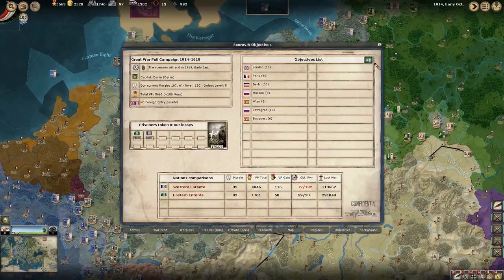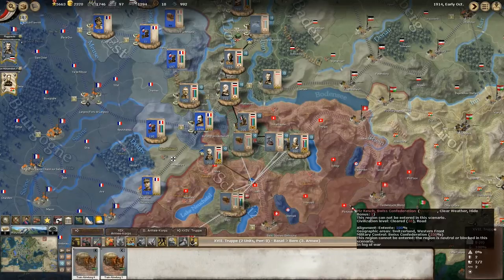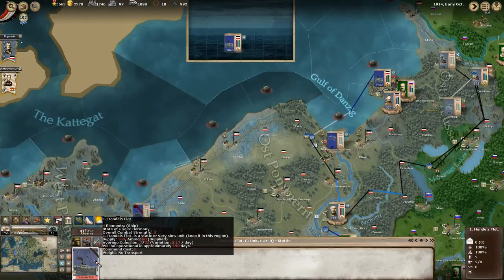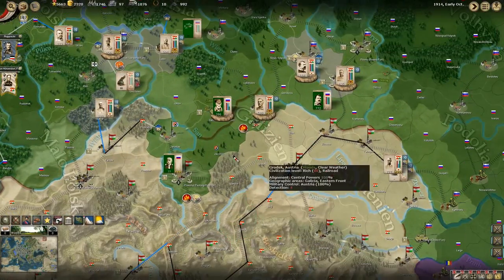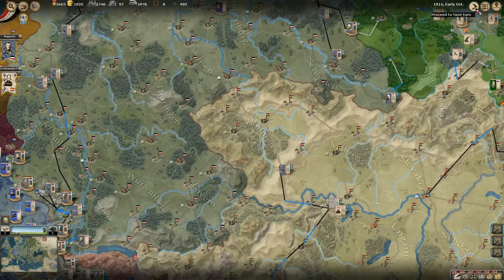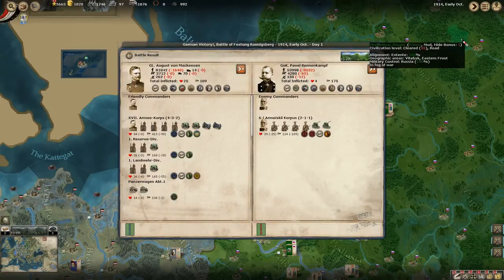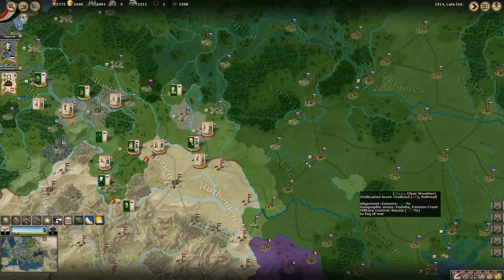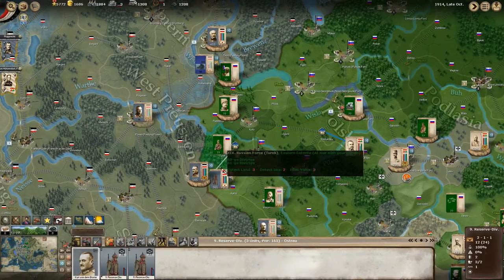To End All Wars - The Price Of A Mile - Episode 6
The Great War has begun and the plans created in private are made very much public as the Armies of Europe Mobilize and the match to the tinder of the old order is struck.